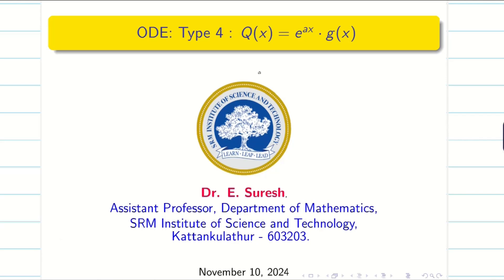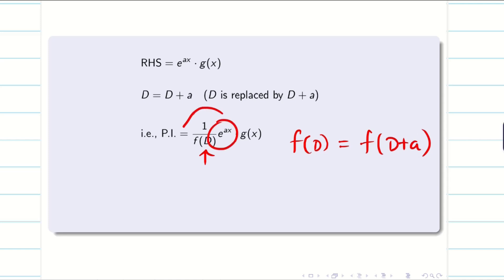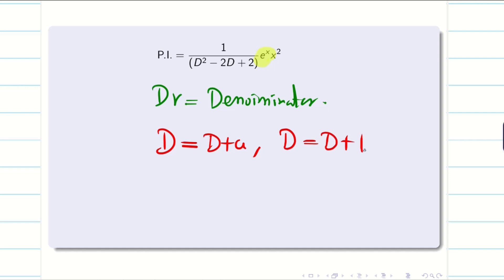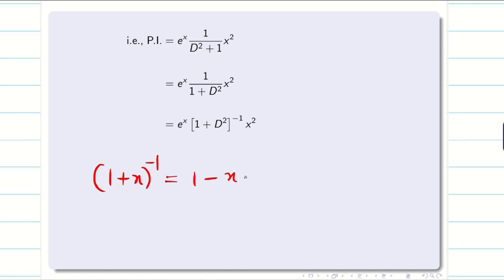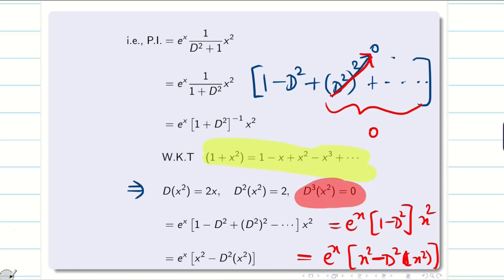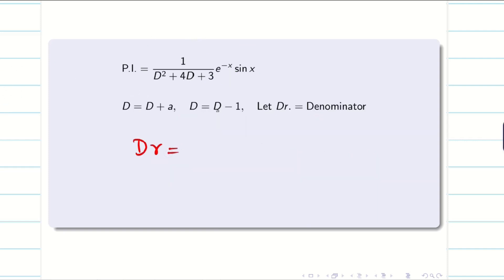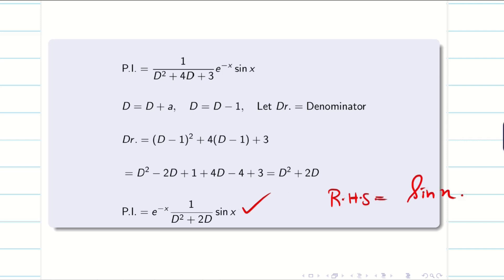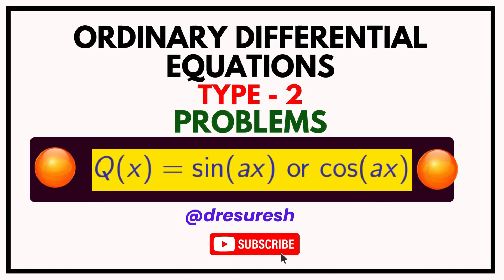6. ODE - Type 4: R.H.S = e^{ax} * g(x) - Unit 3 : 21MAB101T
6. ODE - Type 4: R.H.S = e^{ax} * g(x) - Unit 3 : 21MAB101T